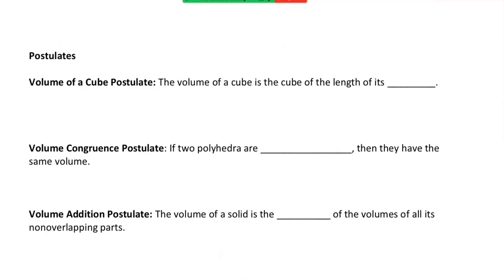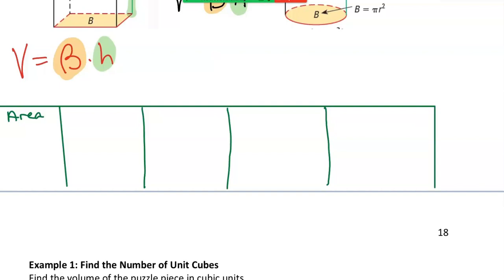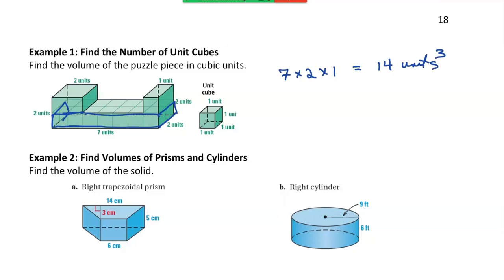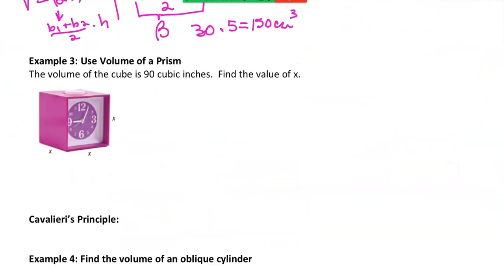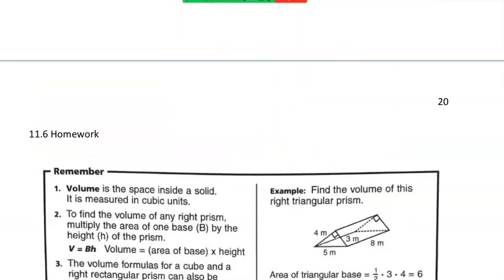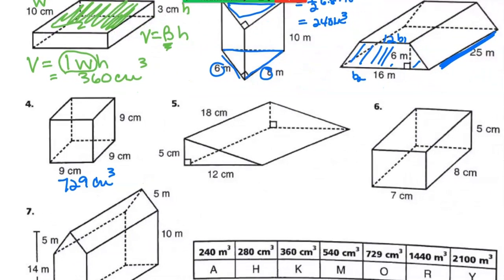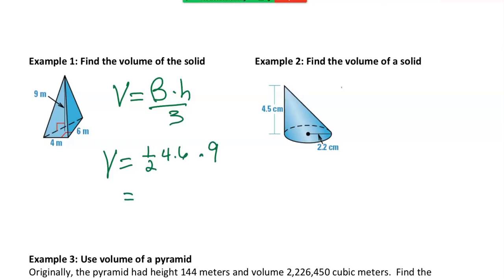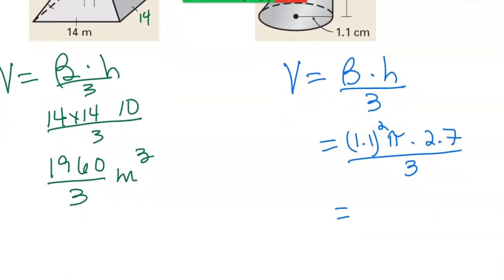Ryken Geometry Chapter 11 6 and 11 7